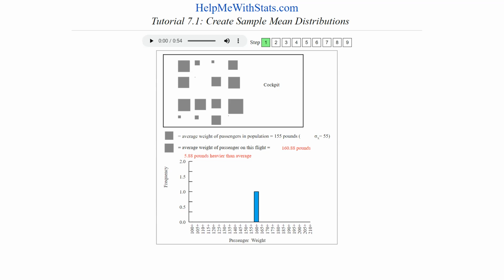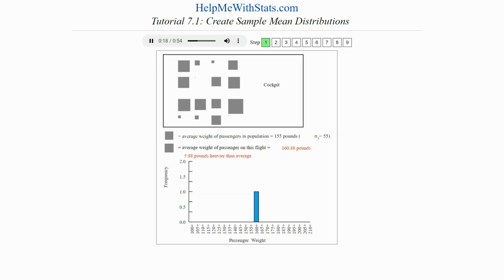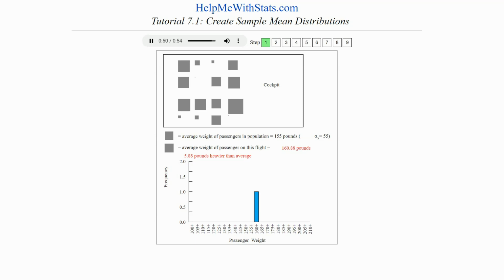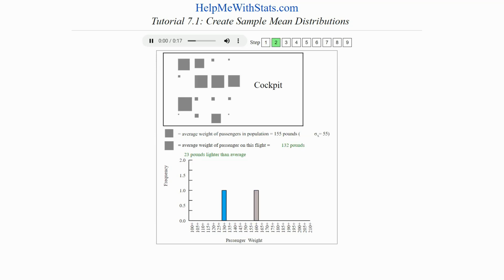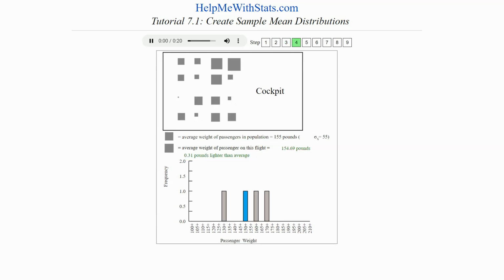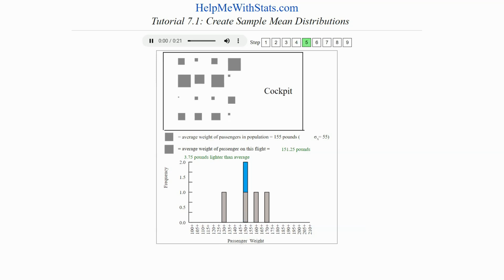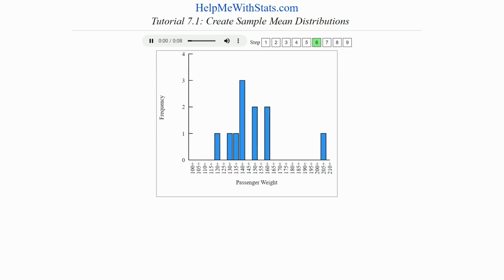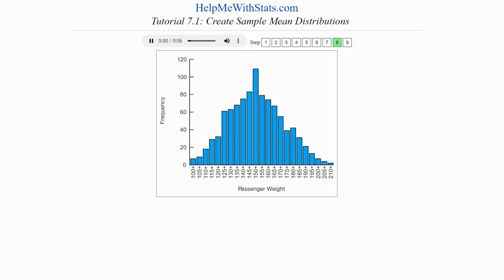How to Create Sample Mean Distributions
Learn how to Create Sample Mean Distributions with this step-by-step tutorial created using the free which has the videos on this channel, step-by-step analysis videos, review questions where you can work step by step through an unlimited examples of more than 60 different analyses. a free online comprehensive behavioral statistics textbook.To view YouTube videos on stats analyses, check out our other channel @StatsProblems